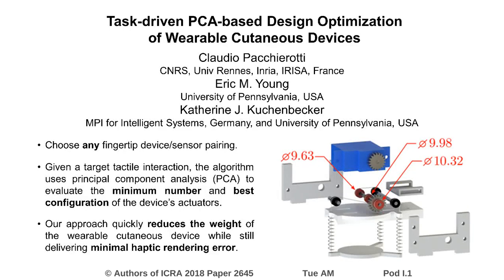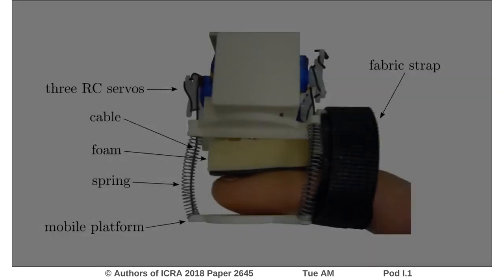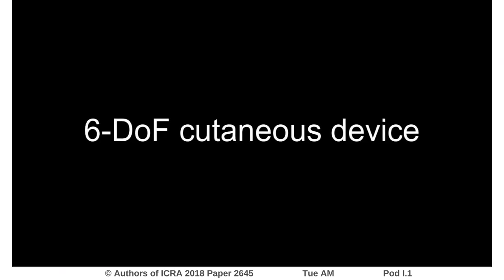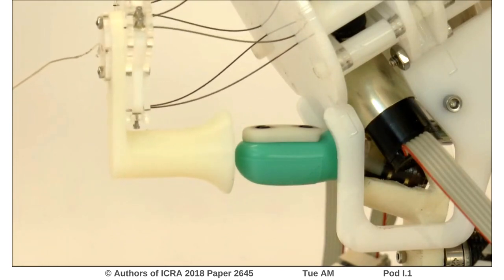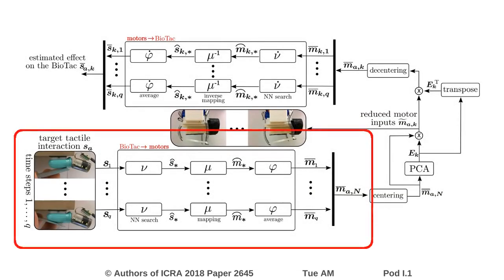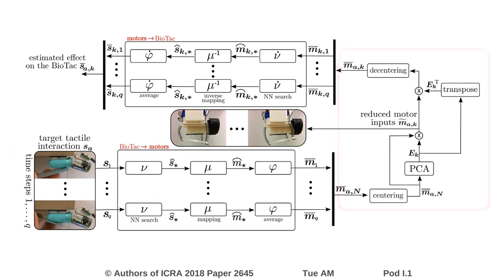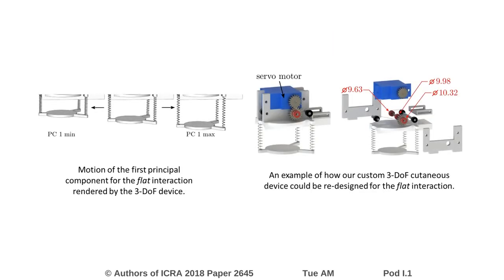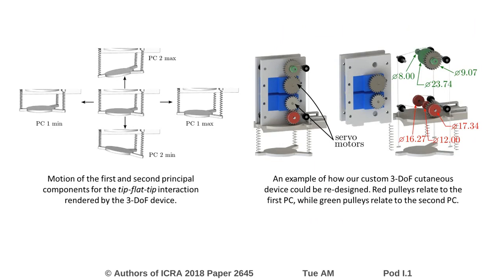Task-Driven PCA-Based Design Optimization of Wearable Cutaneous Devices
Interactive Session Tue AM Pod I.1
Authors: Pacchierotti, Claudio; Young, Eric; Kuchenbecker, Katherine J.
Title: Task-Driven PCA-Based Design Optimization of Wearable Cutaneous Devices

Abstract:
Small size and low weight are critical requirements for wearable haptic interfaces, making it essential to work toward the optimization of their sensing and actuation systems. We present a new approach for task-driven design optimization of fingertip cutaneous haptic devices. Given one (or more) target tactile interactions to render and a cutaneous device to optimize, we evaluate the minimum number and best configuration of the devices actuators to minimize the estimated haptic rendering error. First, we calculate the motion needed for the original cutaneous device to render the considered target interaction. Then, we run a principal component analysis (PCA) to search for possible couplings between the original motor inputs, looking also for the best way to reconfigure them. If some couplings exist, we can re-design our cutaneous device with fewer motors, optimally configured to render the target tactile sensation. The proposed approach is quite general and can be applied to different tactile sensors and cutaneous devices. We validated it using a BioTac tactile sensor and custom plate-based 3-DoF and 6-DoF fingertip cutaneous devices, considering six representative target tactile interactions. The algorithm was able to find couplings between each device's motor inputs, proving it to be a viable approach to optimize the design of wearable and portable cutaneous devices. Finally, we present two examples of optimized designs for our 3-DoF fingertip cutaneous device.